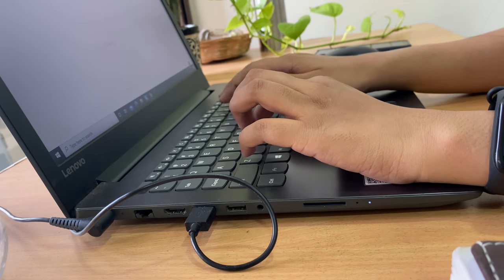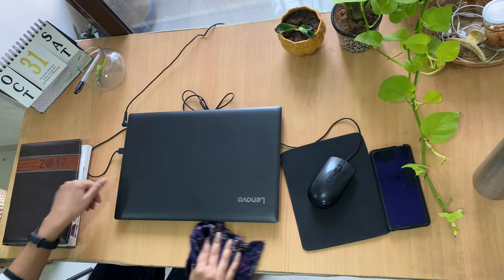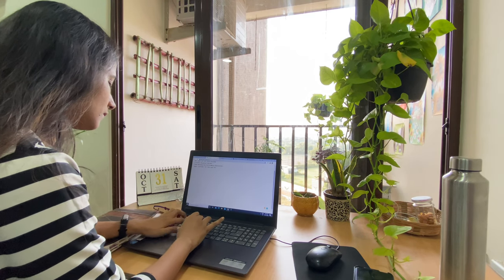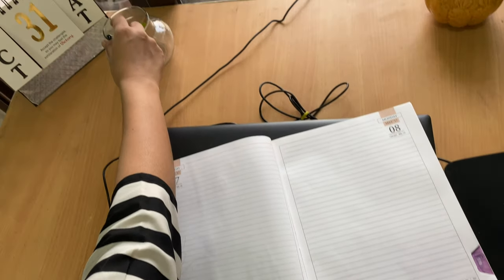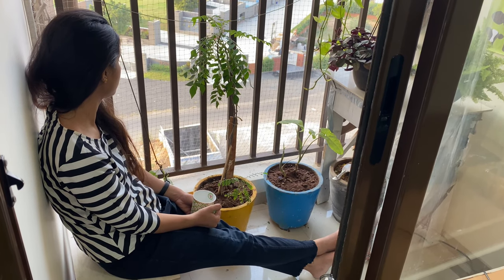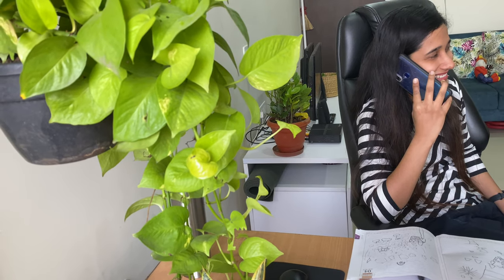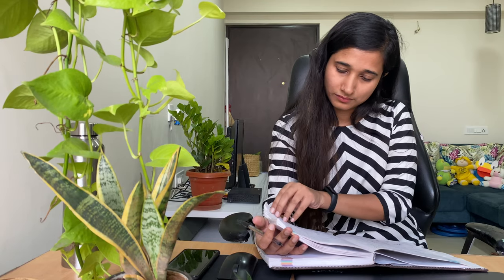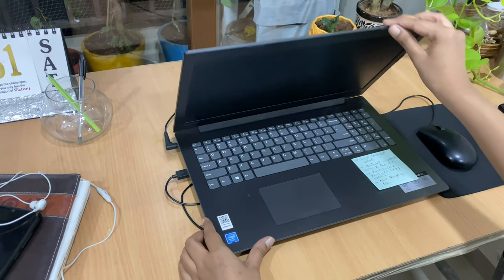7 Tips for Work From Home Routine | Work Desk Organisation Ideas | Home Office Set Up | Productivity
7 Tips for a Productive Working From Home Routine | Work Desk Organization| Home Office Set Up

Hey,

I've shared my work from home routine simple tips to work effectively and stay focused during 10 to 7 work life.

1. Create your work space
2. Declutter and clean daily
3. Dress up for Your Work Day
4. Set your morning routine
5. Define working hours and breaks
6. Stretch & Socialize
7. Get ready for the next day

Hear me out in the video and show some love.

Much love,
Nikita